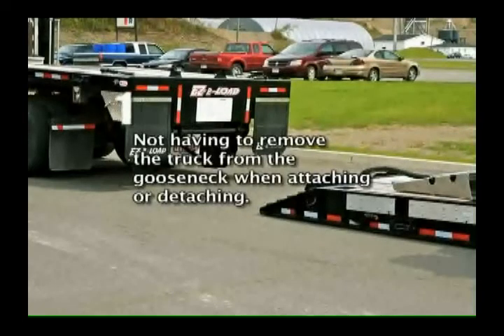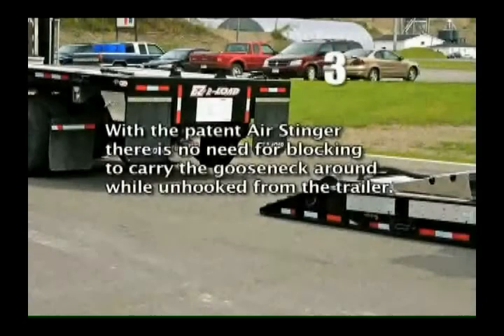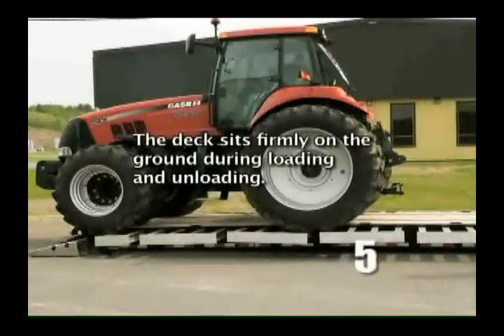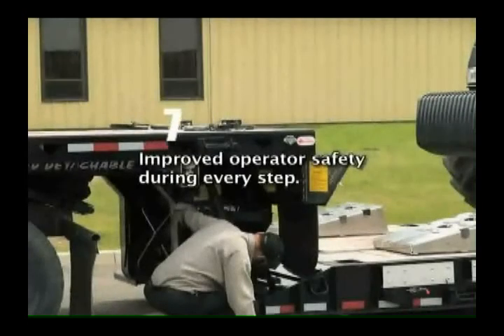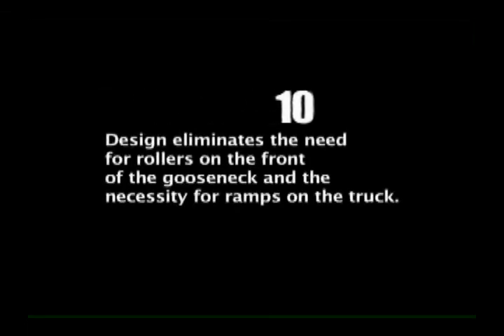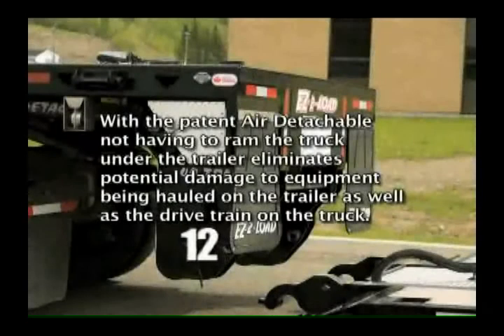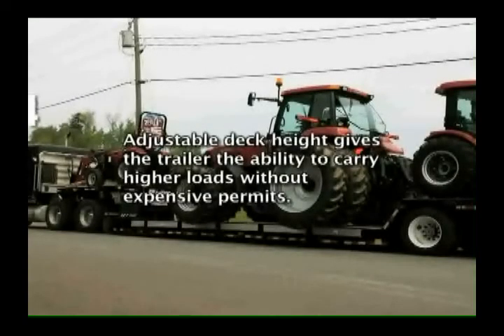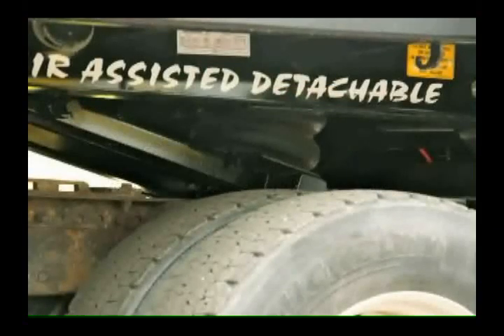BWS / EZ-2-LOAD Trailers Air Detachable 16 Key Advantages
This video features the Patented Air Detachable Trailer by BWS manufacturing and EZ-2-LOAD trailers.